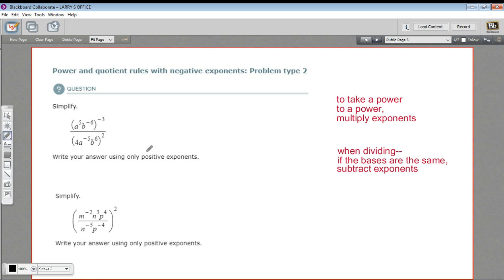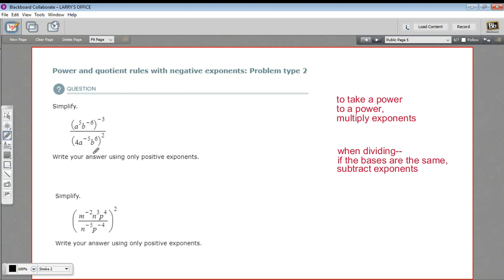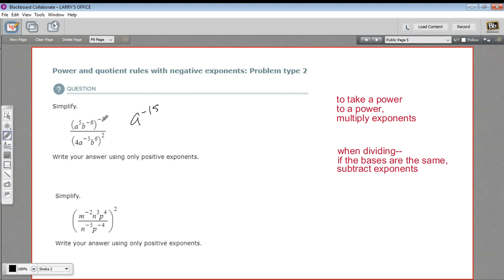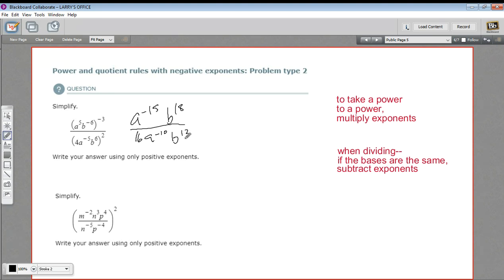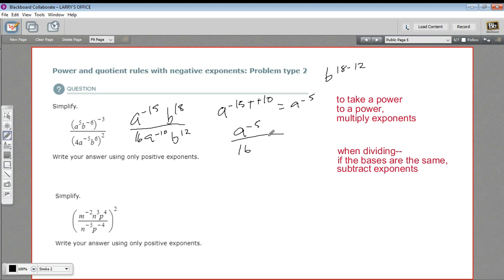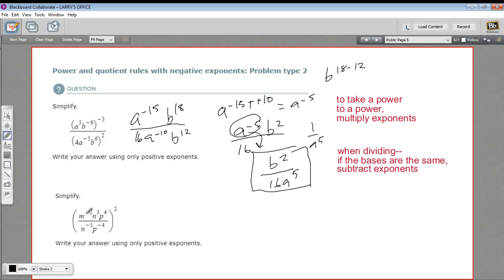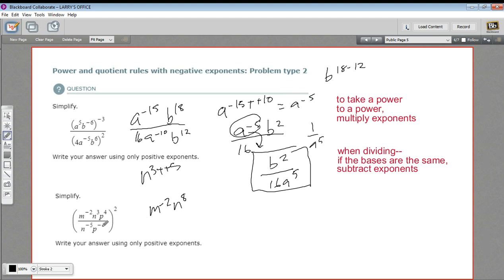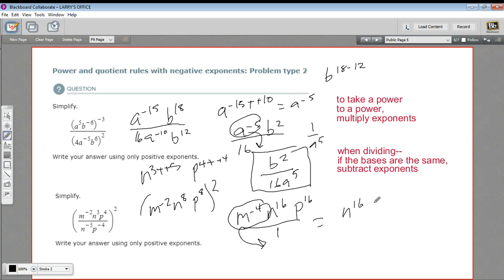Power and quotient rules with negative exponents - problem type 2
How to apply power and quotient rules with negative exponents